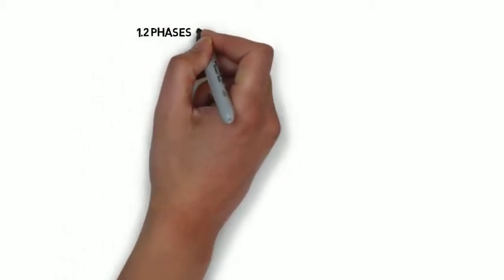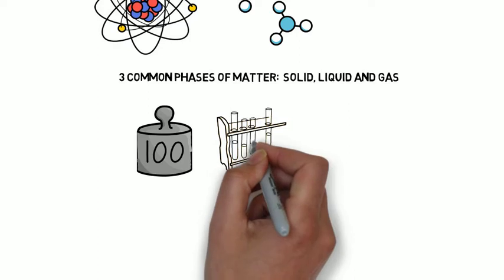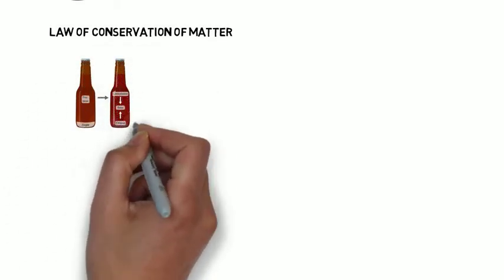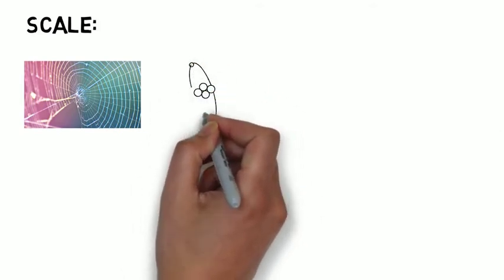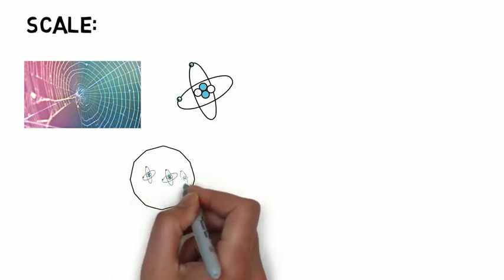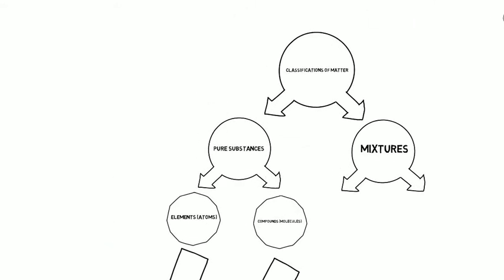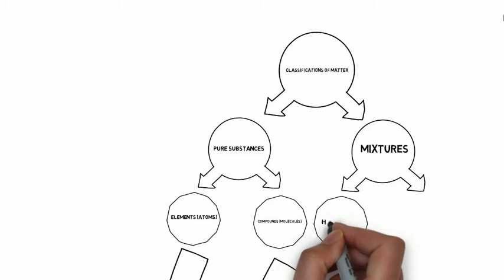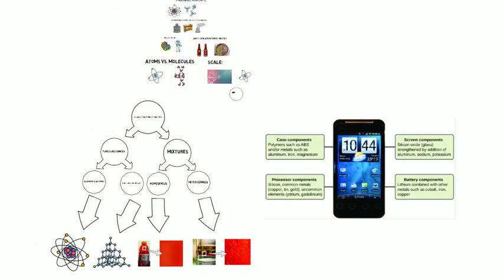1 2 phases and classifications of matter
phases and classifications of matter